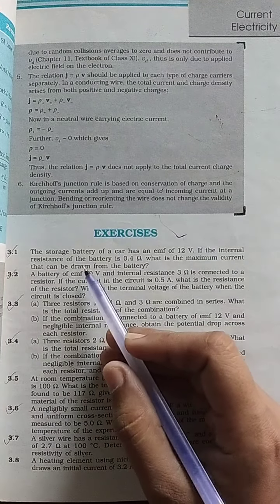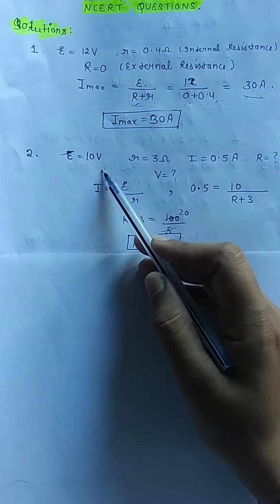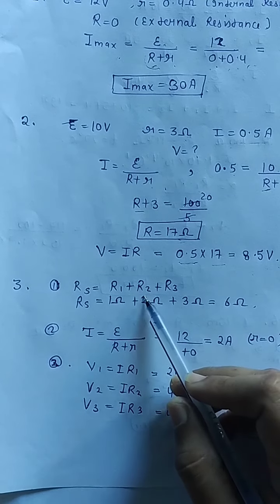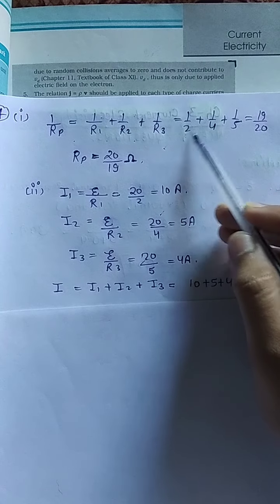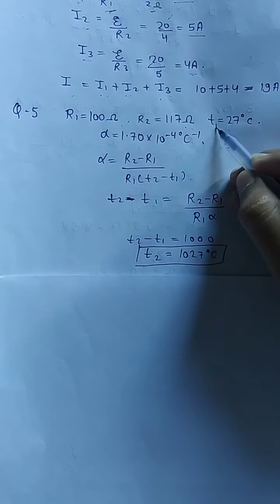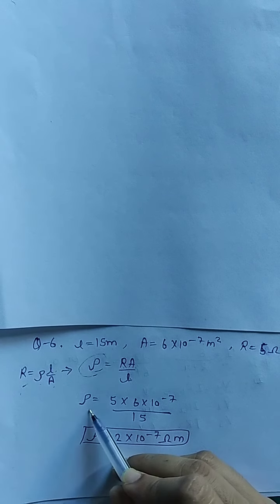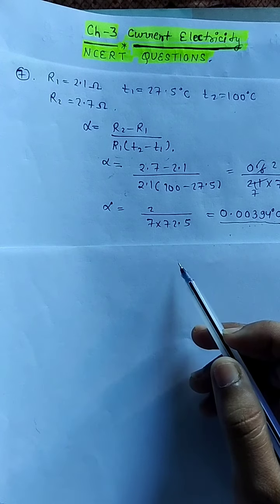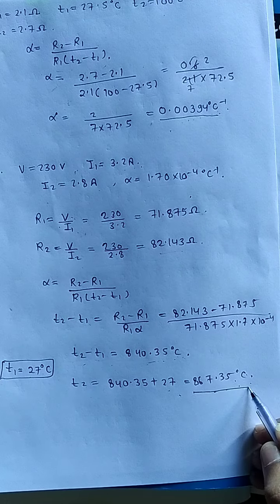Ch3 current electricity ncert questions physics class 12 ques1-8 solution.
Ch3 current electricity ncert questions physics class 12 ques1-8